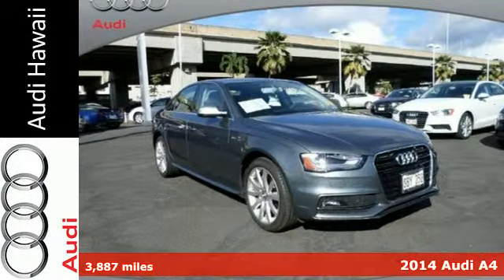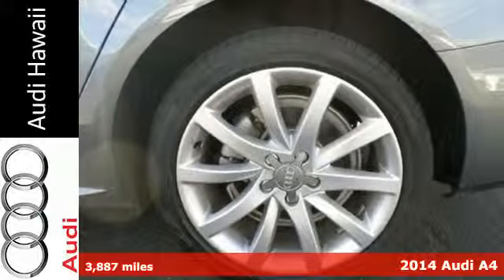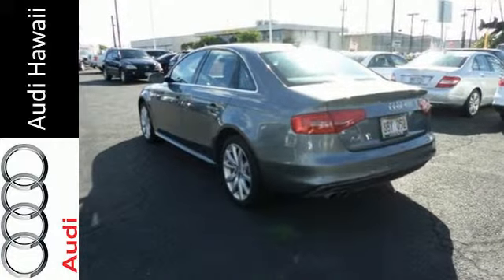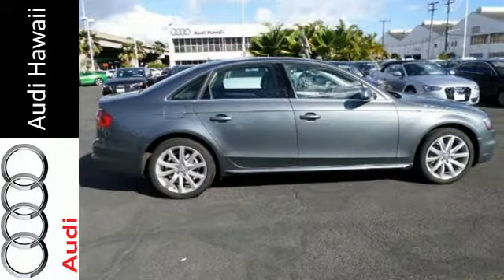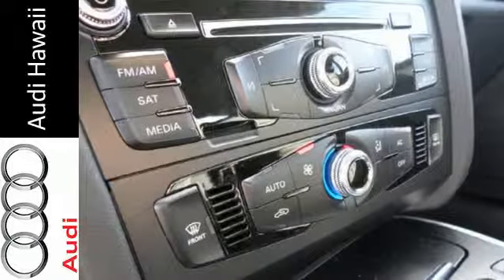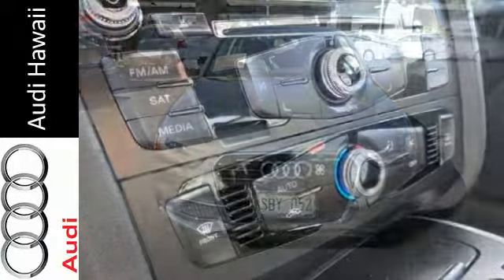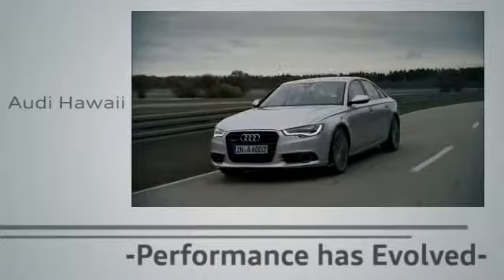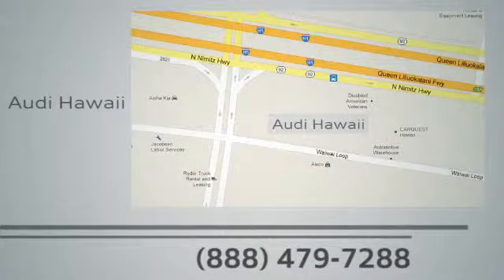2014 Audi A4 Honolulu, HI E1031 - SOLD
Year: 2014
Make: Audi
Model: A4
Trim: 4dr Sdn CVT FrontTrak 2.0T Premium
Engine: 2.0 Liter Turbo
Transmission: MULTITRONIC
Color: GRAY
Interior: BLACK
Mileage: 3887
Stock #: E1031
VIN: WAUAFAFL9EN010317
"Audi Hawaii provides the best of low cost used vehicles to stunning luxury vehicles with low mileage. Check out the Audi CERTIFIED PRE-OWNED VEHICLES for the great combination of dependability and affordability. Audi Hawaii presents this 2014 Audi A4 4dr Sdn CVT FrontTrak 2.0T Premium. Represented in GRAY and complimented nicely by its BLACK interior. Fuel Efficiency comes in at 32 highway and 24 city. Under the hood you will find the 2.0 Liter Turbo coupled with the MULTITRONIC. The Word Around Town: The Audi A4 is a compact luxury sedan. It aims to bring a high quality all-around driving experience to buyers looking for a bit of practicality and luxury in the mid $30,000 range. With more personality than an equivalently priced mid-sized sedan, the A4 gives up a little bit of size, but offers additional sport and luxury in equal helpings. A turbocharged engine and advanced chassis make the A4 feel lively, while it's finely crafted interior is practically dripping with quality. Options and Safety Features: Nicely equipped with ABS And Driveline Traction Control, Airbag Occupancy Sensor, Dual Stage Driver And Passenger Front Airbags, Dual Stage Driver And Passenger Seat-Mounted Side Airbags, Electronic Stability Control (ESC), Low Tire Pressure Warning, Outboard Front Lap And Shoulder Safety Belts -inc: Rear Center 3 Point, Height Adjusters and Pretensioners, Rear Child Safety Locks, Side Impact Beams, SIDEGUARD Curtain 1st And 2nd Row Airbags. Please call one of our Internet Sales Executives to schedule your personal showing and test drive today. All inventory is available for your inspection and purchase at 2770 Waiwai Loop, Honolulu, HI 96819 - Audi Hawaii. ***Internet Prices may reflect a lower price than on location. Please see your Internet Representative to take advantage of web specials available only to our Internet Customers. Internet price listed expires in 72 hours. Sales price plus tax of 4.712%, license, $105 doc fee & $194.50 Delivery Handling Fee. Vehicles are subject to prior sale. On approved credit.

Address:
2770 Waiwai Loop